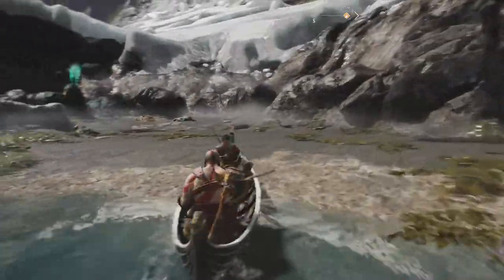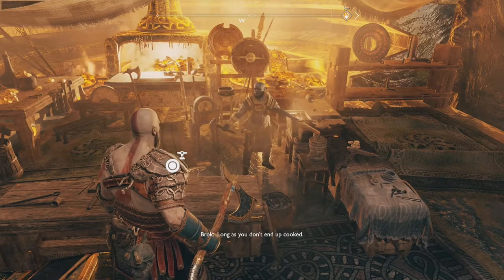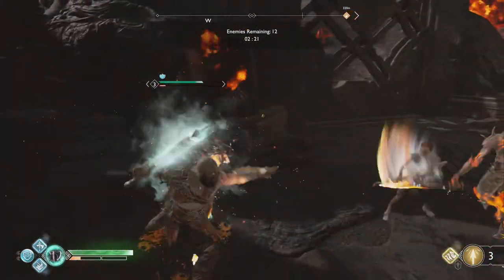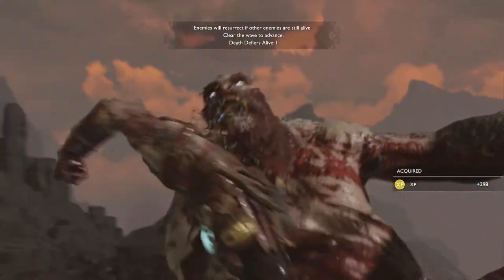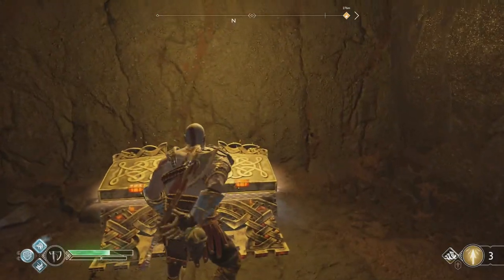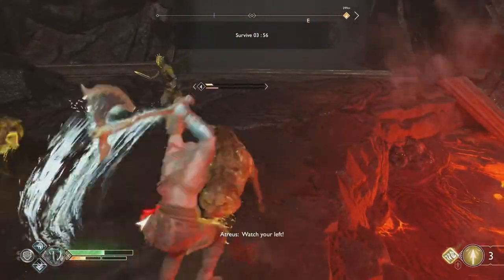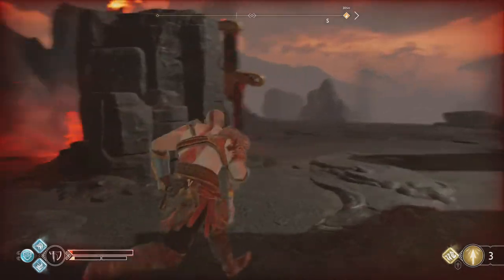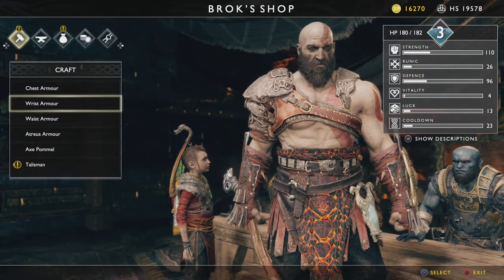The Hell of Muspelheim - God of War Part 19 - Let's Play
We head through a portal of fire to enter Muspelheim, a realm consisting of pain and regret, mostly mine.